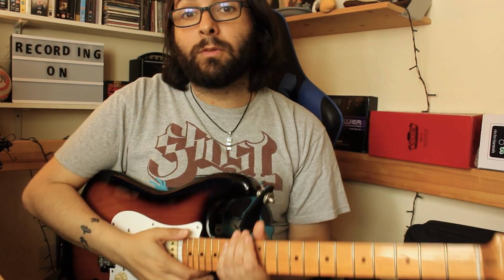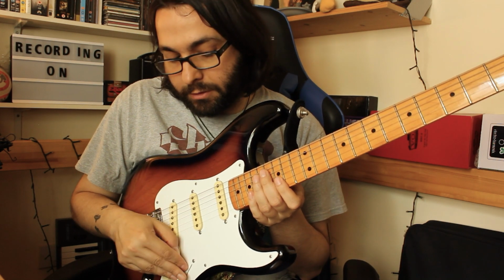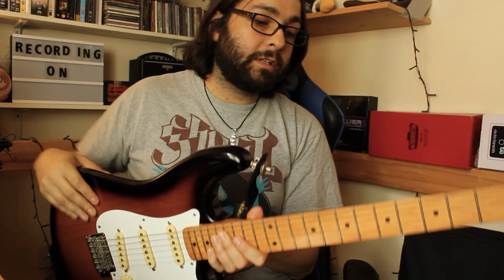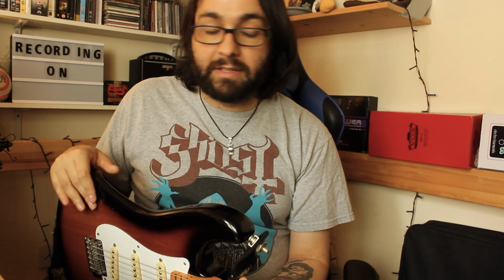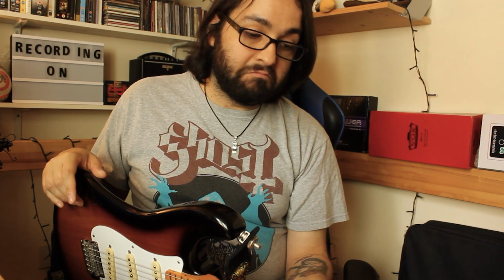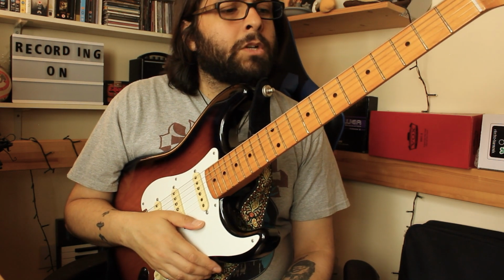Fender Vintera 50s Stratocaster Modified - Demo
One year since I got this beautiful Fender Vintera 50's Stratocaster Modified!

What do you think of this guitar?

Here's the info for the nerds out there:
fenderstratocaster Vintera 50's
Canon 550D